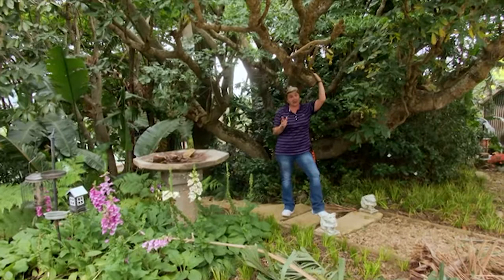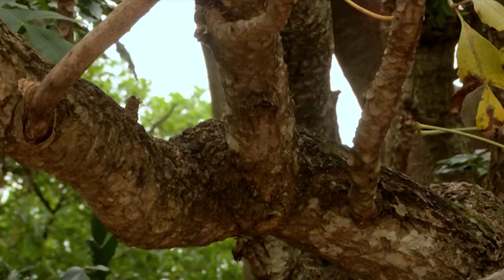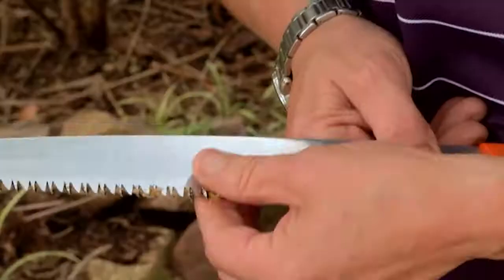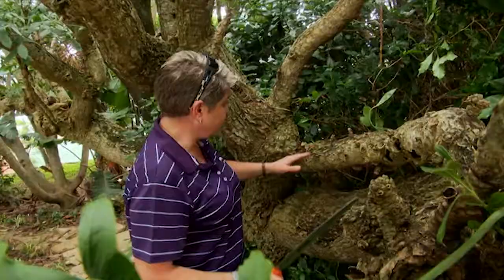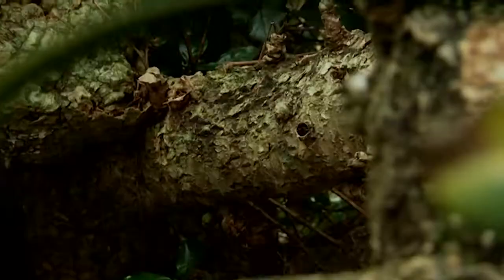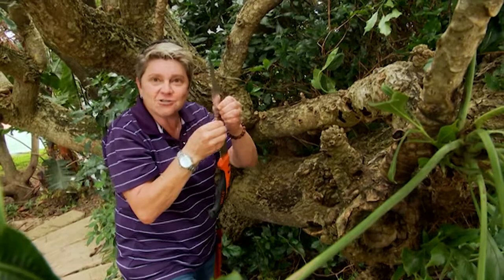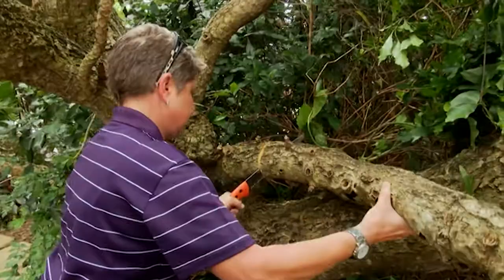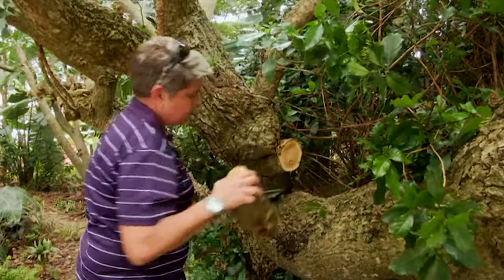Tree maintenance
In this video, Tanya Visser shares how you can maintain your tree's growth and form.